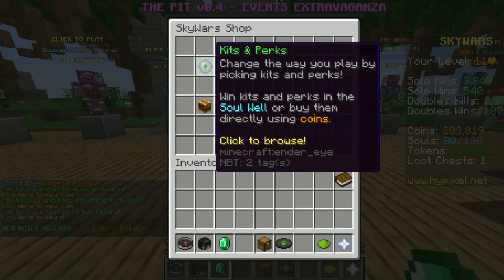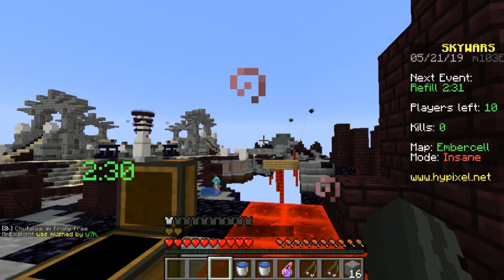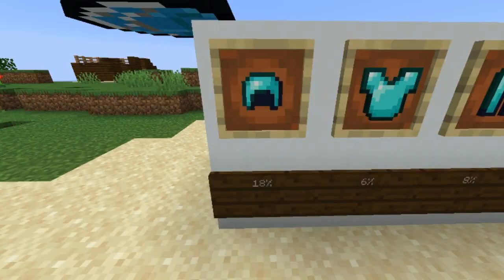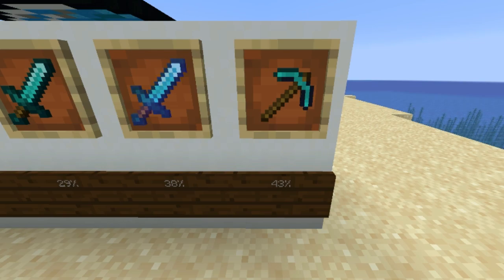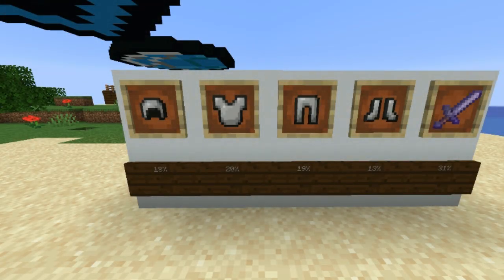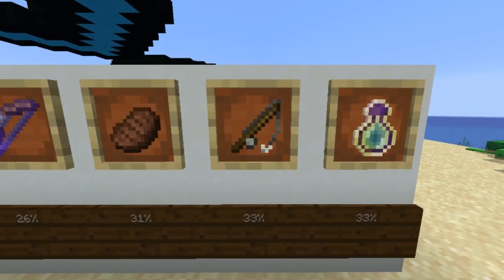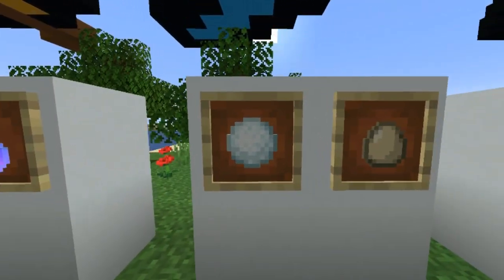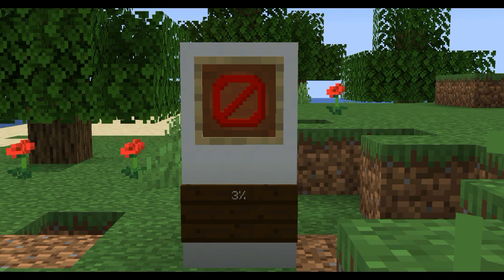Skywars Enderchest Tech | What are the chances of each item?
Hey guys, Wifies here! Today we will look at the probability of getting certain items from the "random" enderchest kit.

⏰Upload Schedule:
➤➤Monday: HermitCraft
➤➤Wednesday: HermitCraft
➤➤Thursday: Log Craft